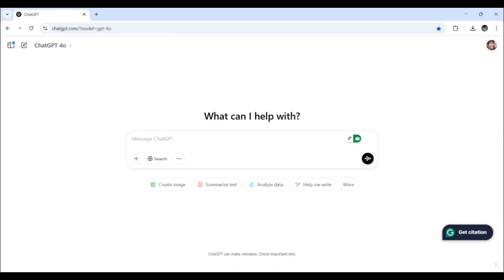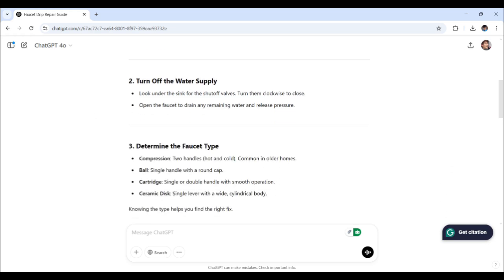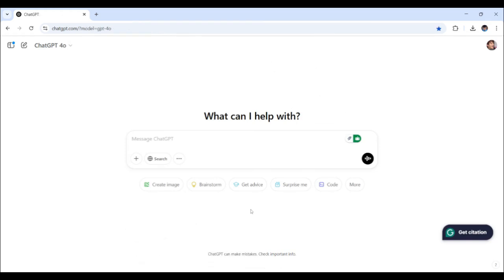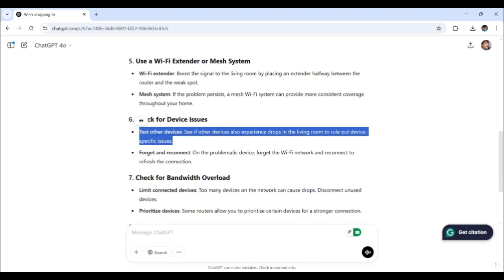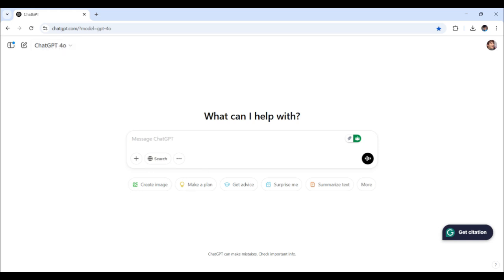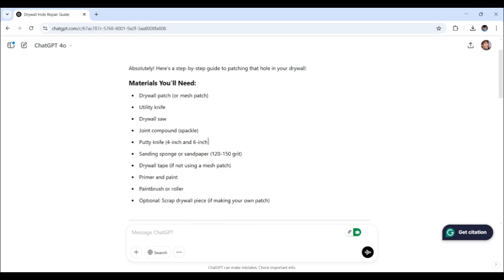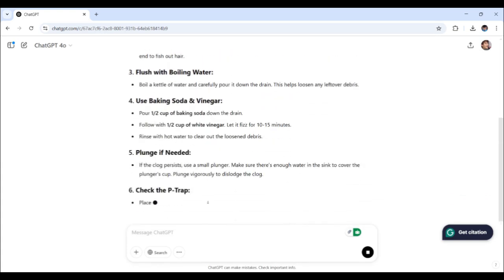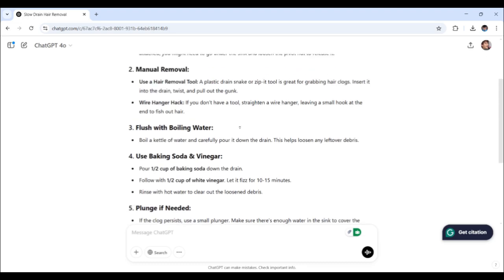Using ChatGPT for DIY Repairs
Tired of paying for simple home repairs? 🛠 In this video, we'll show you how to use ChatGPT to tackle common DIY repairs around the house! From fixing a leaky faucet to patching drywall, ChatGPT can guide you through step-by-step instructions, saving you time and money. Whether you're a seasoned DIYer or just getting started, this video will help you confidently handle repairs with AI-powered assistance.

Timestamps:
00:00 - Intro
00:30 - Fixing a Leaky Faucet
03:40 - Troubleshooting Wi-Fi Issues
06:44 - Patching a Hole in Drywall
09:27 - Unclogging a Slow-Draining Sink

Prompts Used:
Fixing a Leaky Faucet
‘ChatGPT, my kitchen faucet is dripping even after turning off the handle tightly. Can you guide me through diagnosing and fixing this issue?’

Troubleshooting Wi-Fi Issues
‘ChatGPT, my Wi-Fi keeps dropping in the living room while other rooms have a strong signal. What steps can I take to fix this specific issue?’

Patching a Hole in Drywall
‘ChatGPT, I have a 4-inch hole in my drywall from a door handle. Can you guide me through patching it so it looks brand new?’

Unclogging a Slow-Draining Sink
‘ChatGPT, my bathroom sink drains very slowly, and I suspect there’s hair clogging the pipes. What’s the safest way to clear this?’